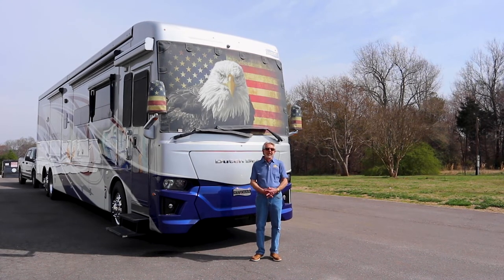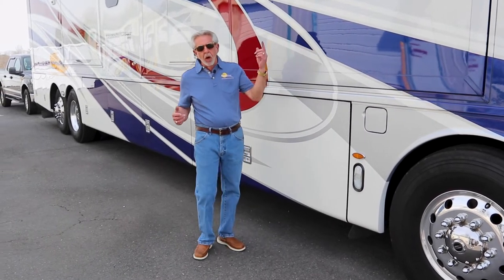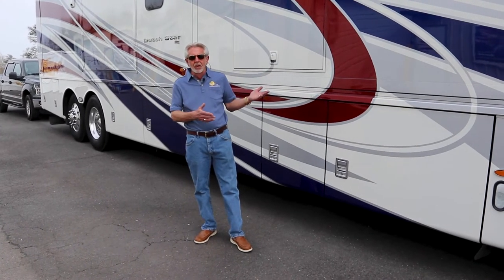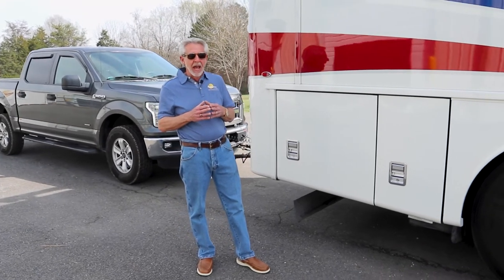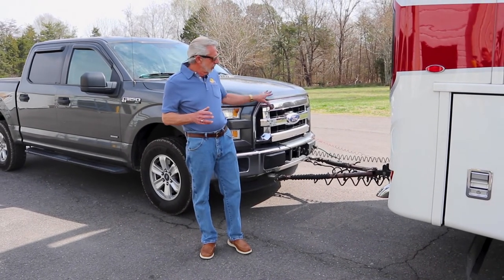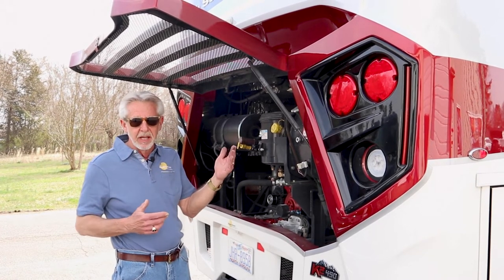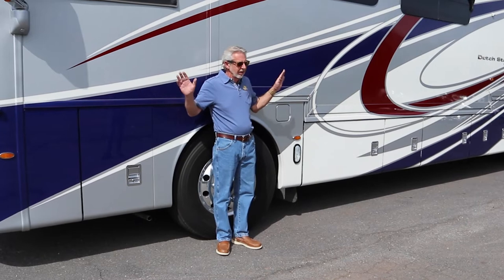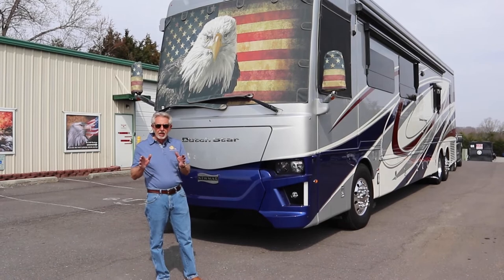AVOID DISASTER IN YOUR MOTORHOME - What to Check Before Your Next RV Road Trip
Traveling in a motorhome is meant to be fun and exciting but the reality is that there are several things that can go wrong. In this video Roger Hunckler, owner and inventor of Magne Shade®, goes over several important things to do before departing on an RV adventure. Motorhomes are like anything else, they need constant attention. Make sure that before hitting the road in your motorhome or pull behind, you do everything you can to prevent potential problems from occurring. Items like an RV dash cam and tire pressure monitoring systems for your motorhome and tow vehicle are necessities for your next camping trip.

Roger recommends having the following items for your next RV trip